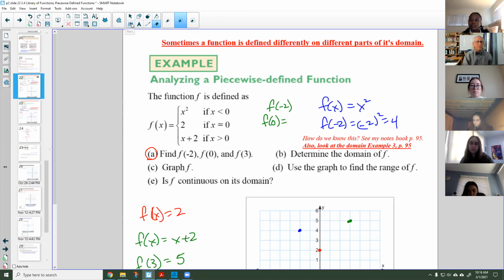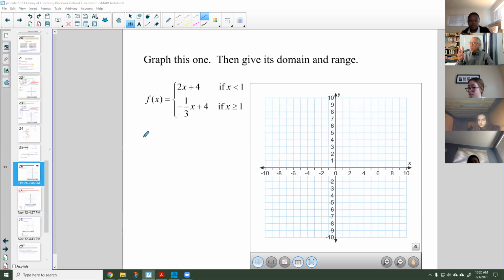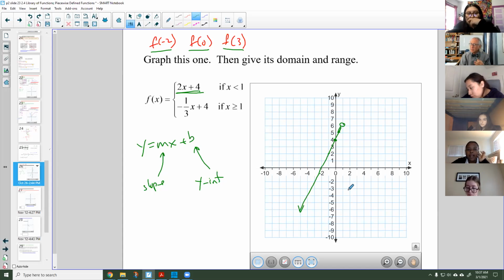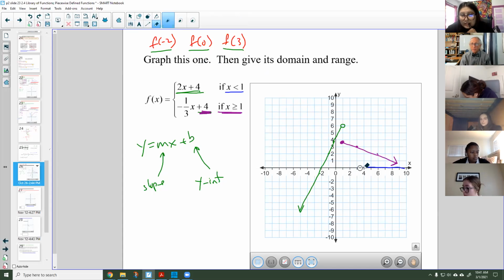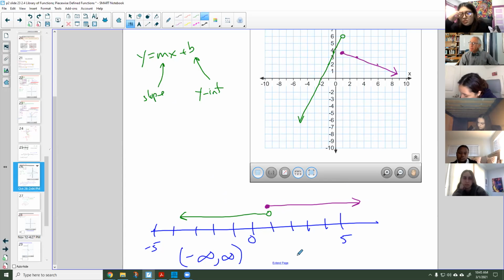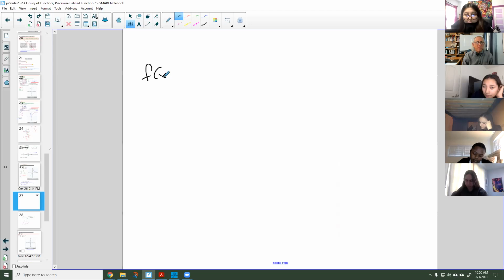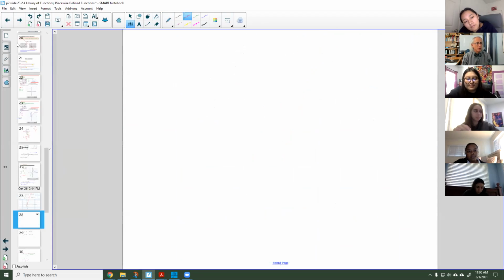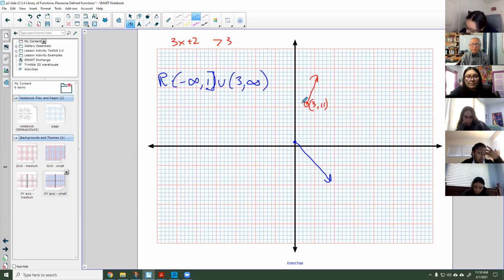PIecewise defined functions class #2 with botched end problem